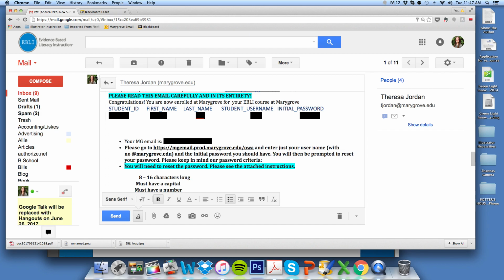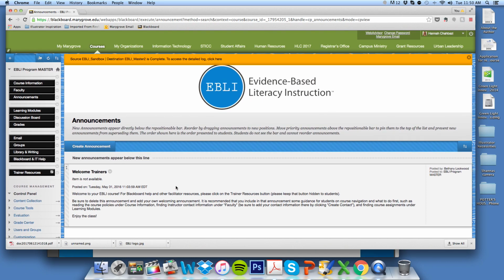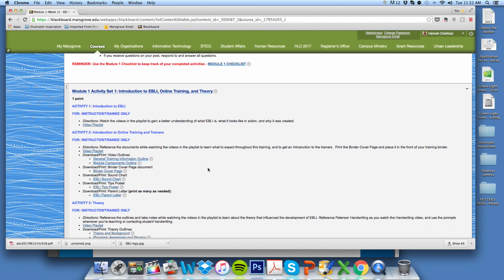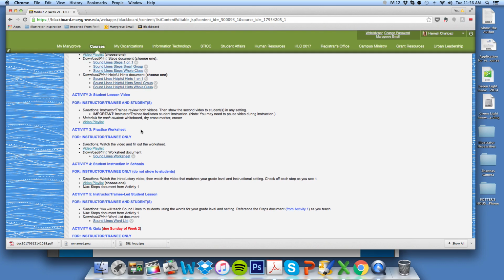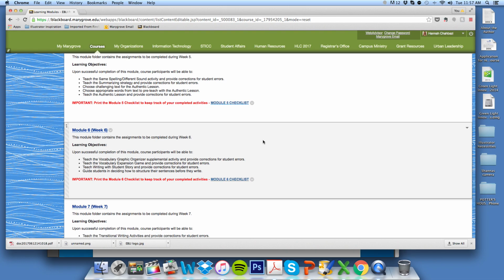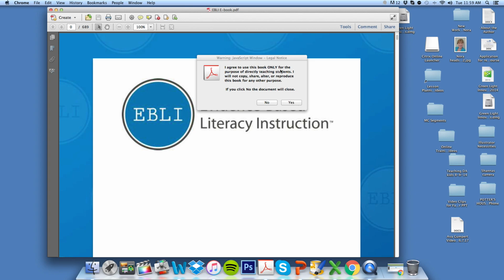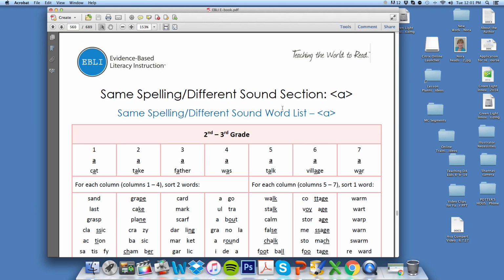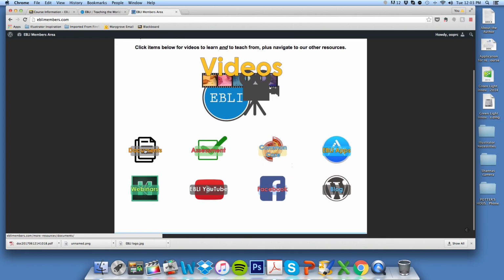EBLI Online Training: Getting Started